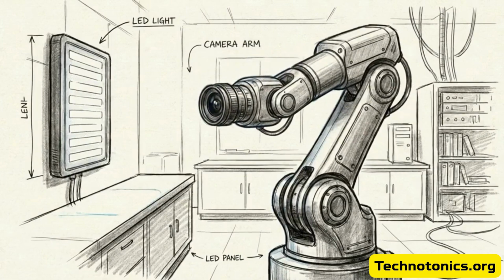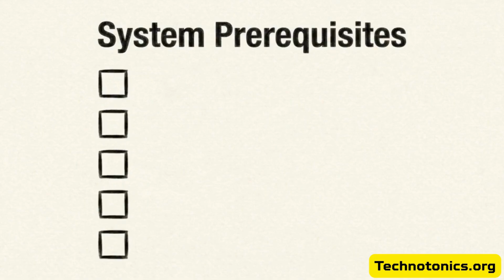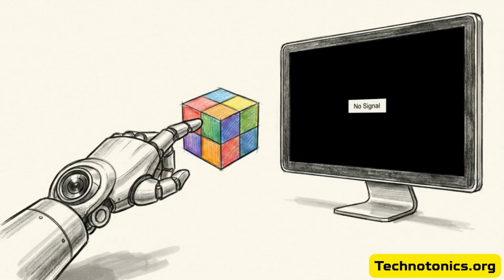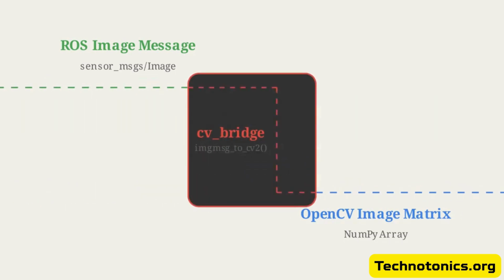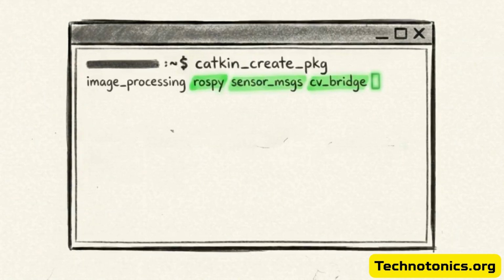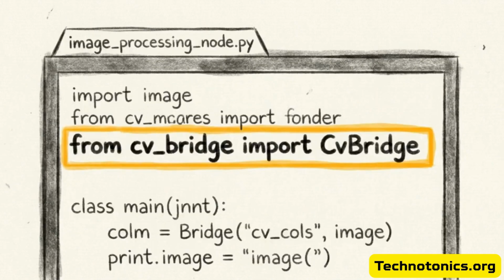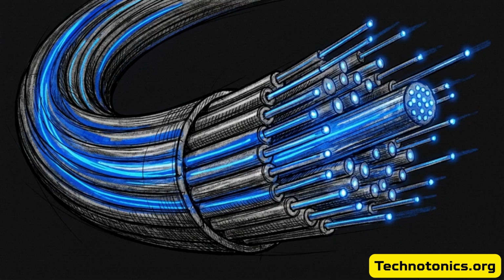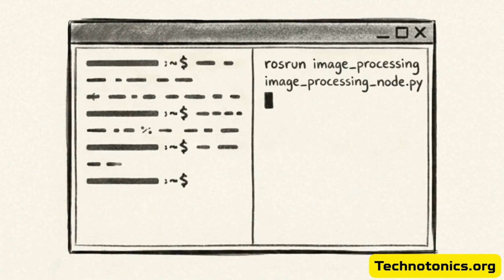Integrating OpenCV with ROS in Python for Real-Time Computer Vision | TechnoTonics